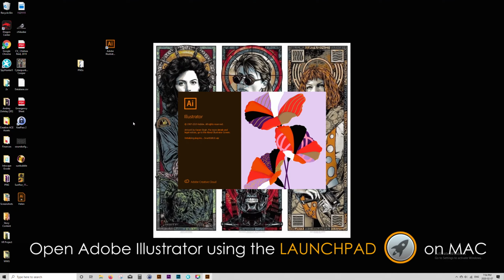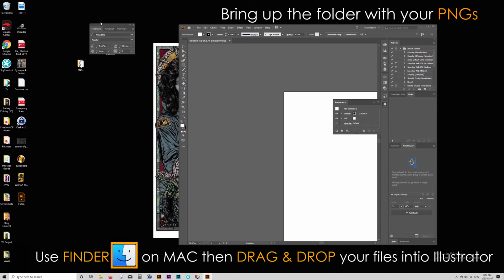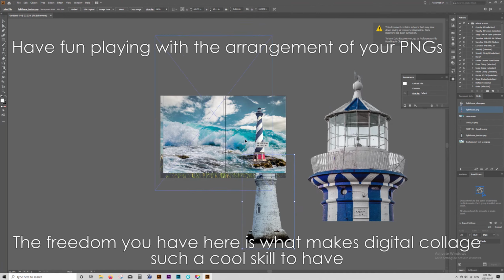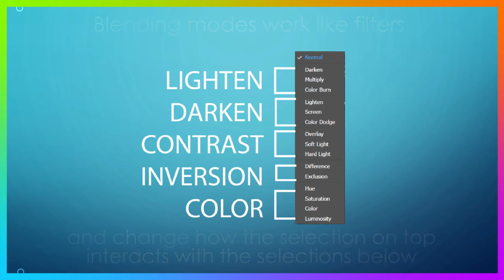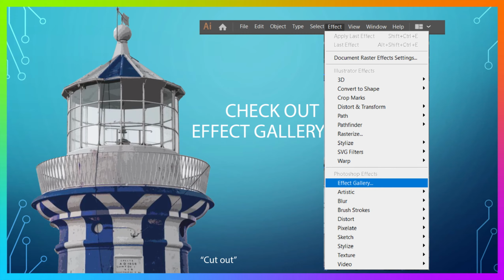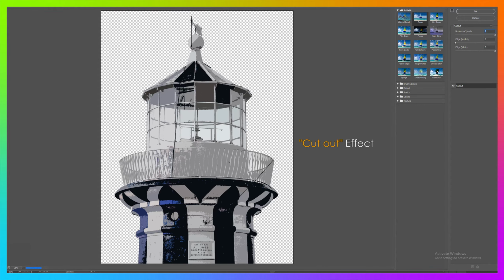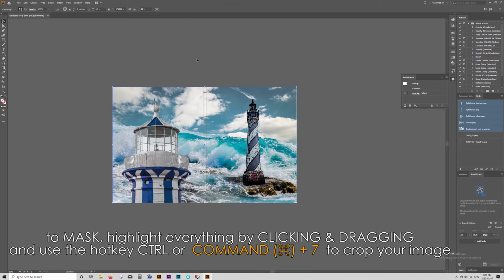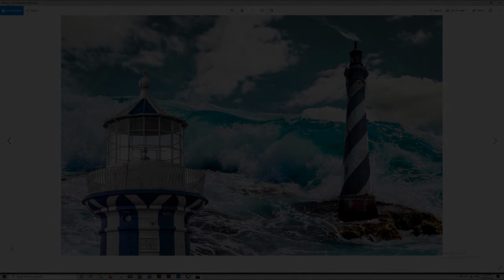How to Make a Digital Collage with PNGs in Illustrator - Creative ACE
Digital Collage Pt. 2

OPTIONS
12 X 12" square (PNG) or a 2 page PDF

More detailed blending mode video:
START AT 2:54